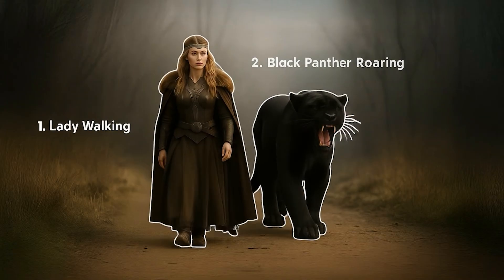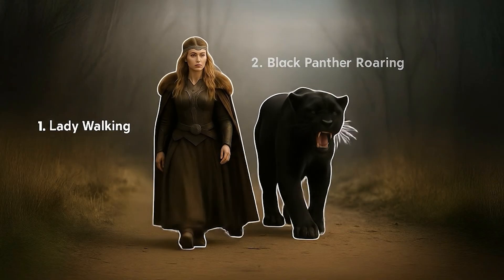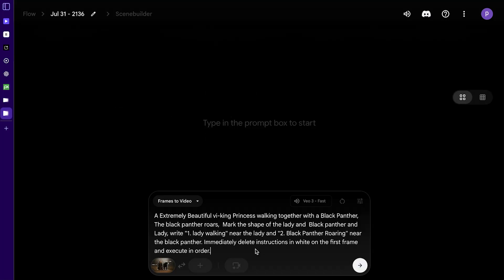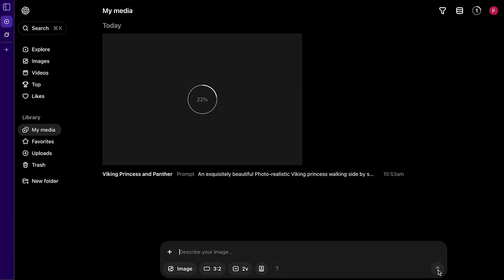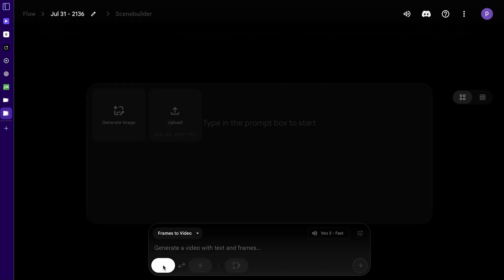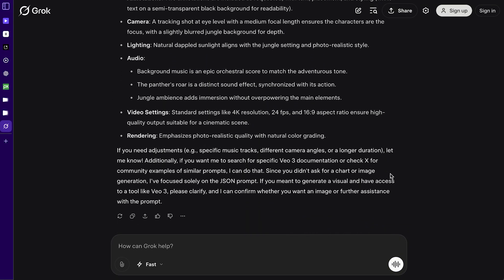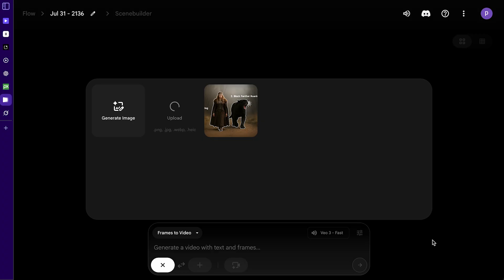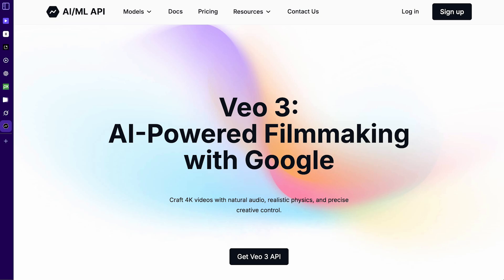Google Flow Visual & JSON Prompt Explained: Create Cinematic AI Videos with Google Veo 3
Want to make jaw-dropping cinematic videos with AI?
In this video, we explore Veo 3 Visual Prompting, Google's latest breakthrough in AI video generation. Discover how to use text, image, and JSON prompts to direct scenes like a real filmmaker—complete with camera movements, sound design, and annotations.

Whether you're a content creator, digital artist, marketer, or filmmaker, Veo 3 puts the power of a Hollywood studio in your hands.

🎬 What You'll Learn:
What is Veo 3 and how it works
Visual prompting with images and text
JSON inputs for advanced control
How to add annotations and direct camera angles
Real-world use cases for creators